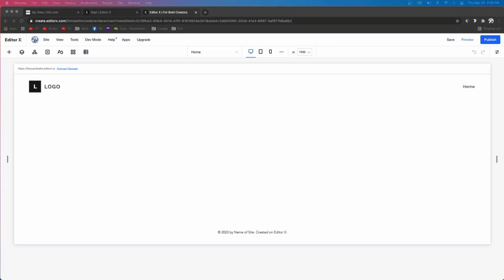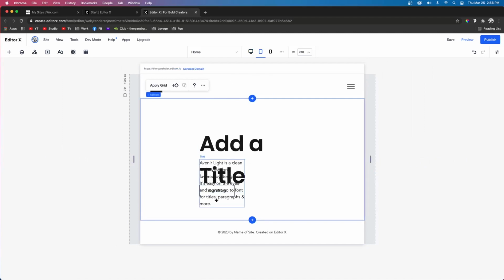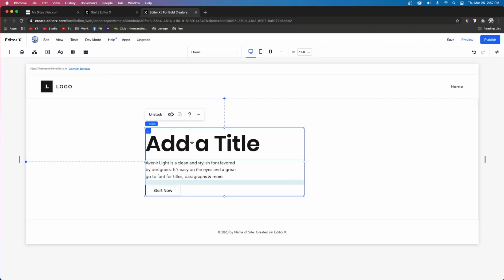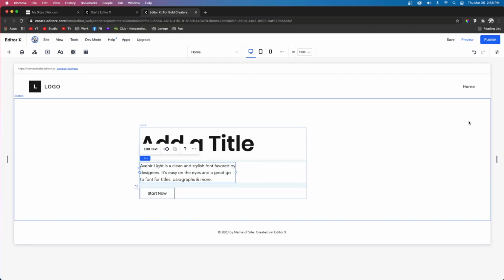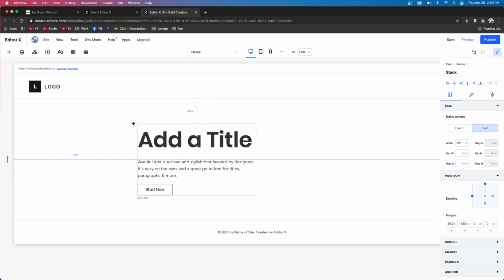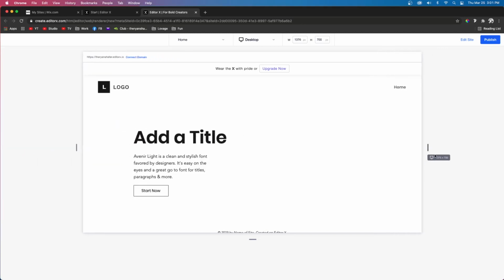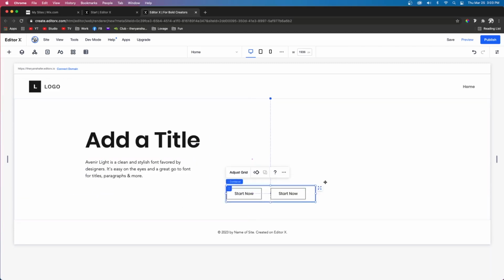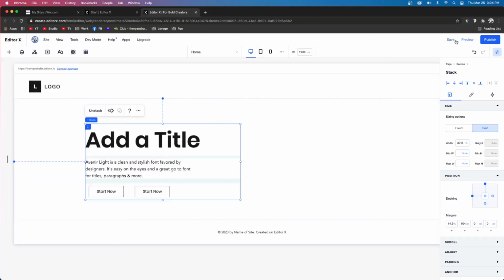Stacks in Editor X | Wix Fix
Learn how to use stacks in editor X! Stacks help group content, like text and buttons, to make them responsive across all breakpoints on your website! Editor X Stacks are super useful when you use them correctly.